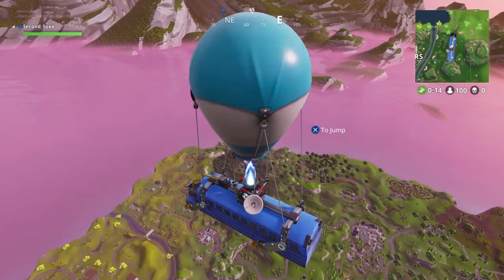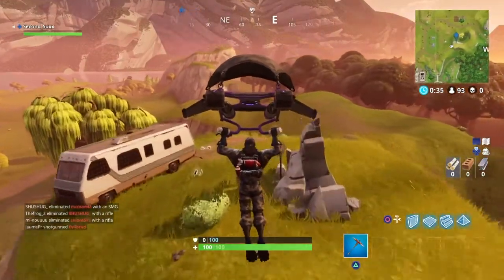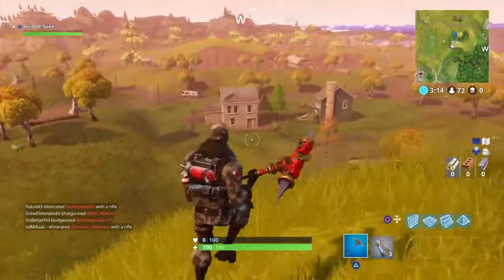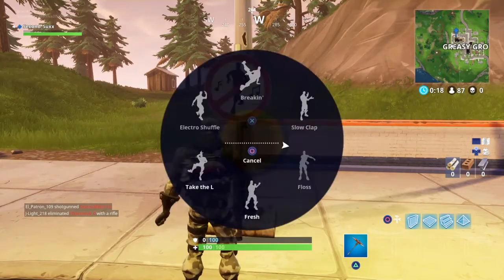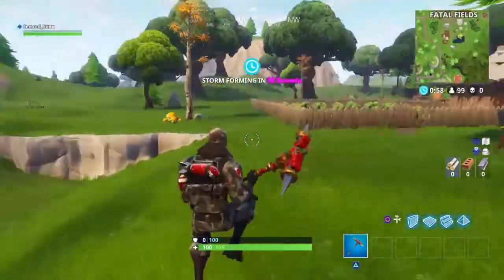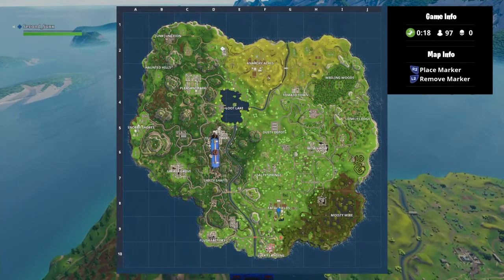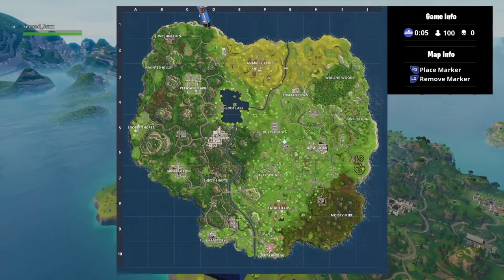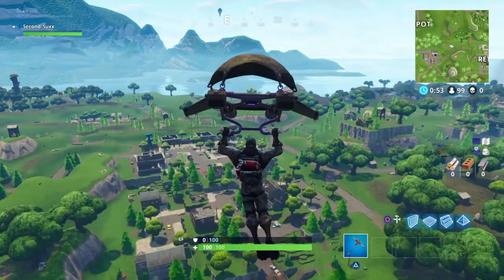Fortnite: Forbidden dance locations & search between a Pool, windmill and umbrella | Battle Pass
In this video i show you guys where the forbidden dance locations are for the battle pass week 2 challenges as well as where to search between a pool, windmill and umbrella. Hope this helps you guys!

Twitch.tv/SecondSuxx